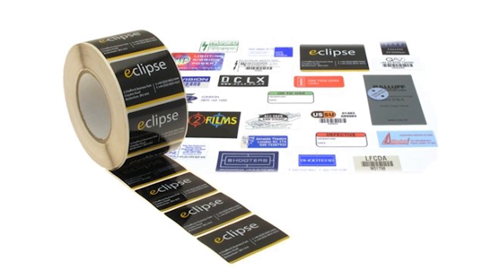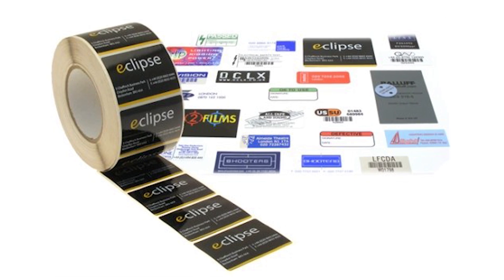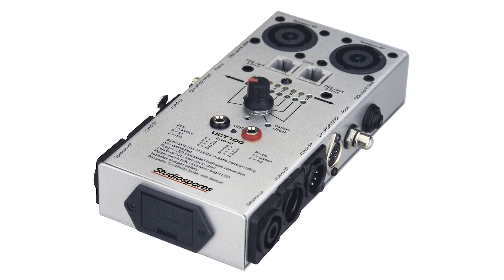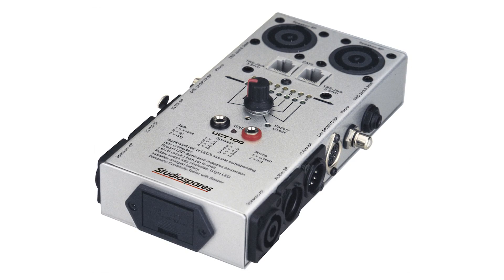DJ Equipment Hire Tips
Do you have any tips to add?